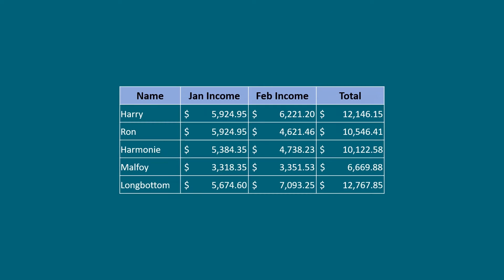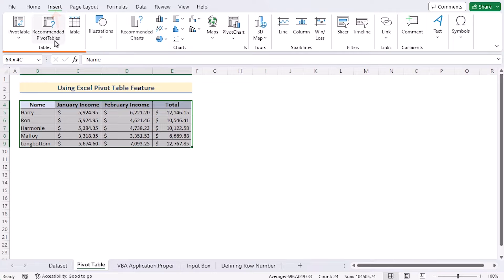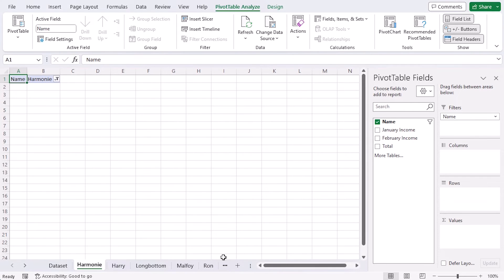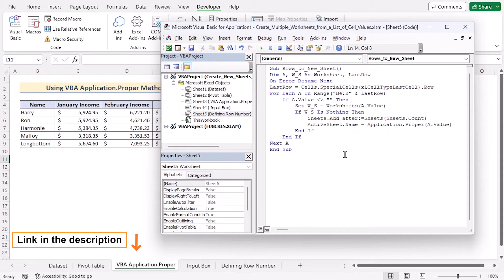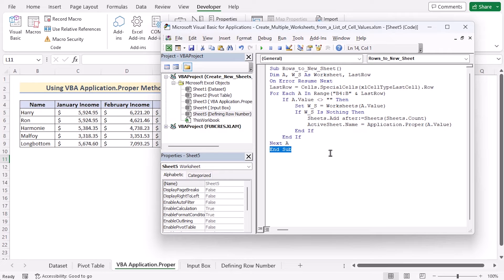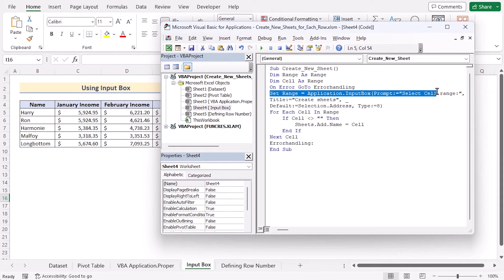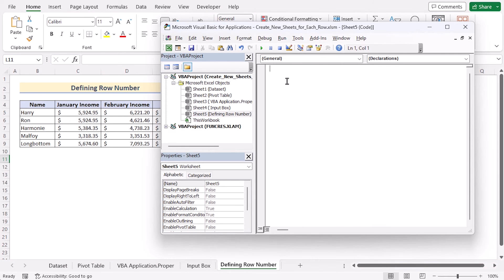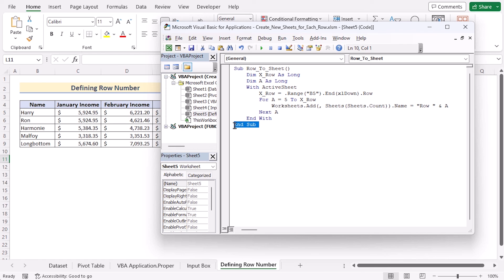How to Create New Sheets for Each Row in Excel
In this video, I'll guide you through multiple methods to create new sheets for each row in Excel. You'll learn about using Excel pivot tables, using VBA Application.Proper method, using Input Box, defining row number. Creating new sheets for each row can effectively organize and manage large datasets, facilitate in-depth analysis of individual data points, and simplify data filtering and sorting tasks. With practical examples and step-by-step instructions, you can effortlessly make new sheets for each row in your Excel spreadsheets.

0:00 - Intro
0:58 - Using Excel Pivot Table
2:36 - Using VBA Application.Proper method
5:21 - Using Input Box
7:11 - Defining row number